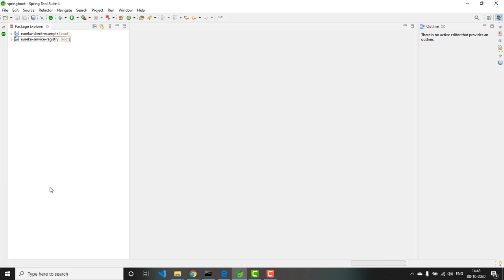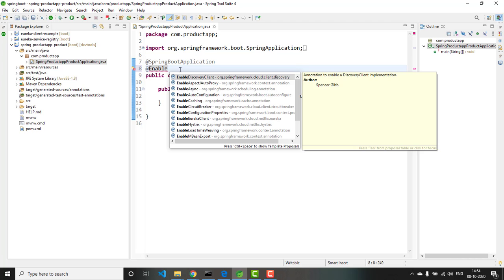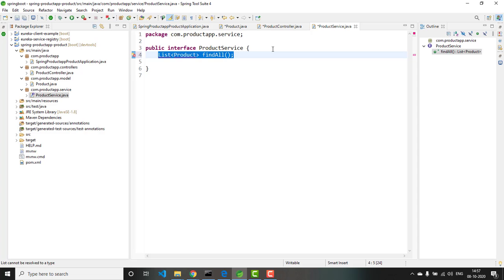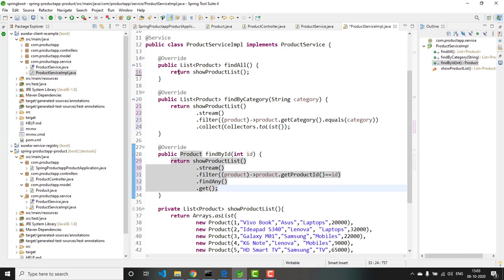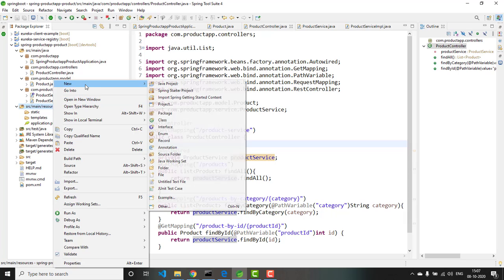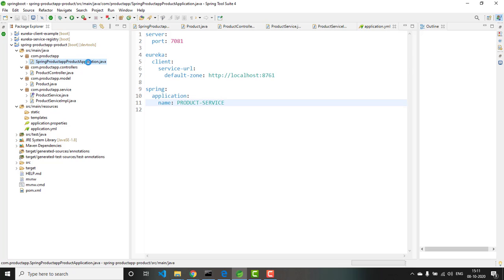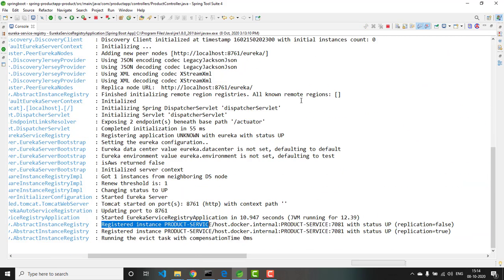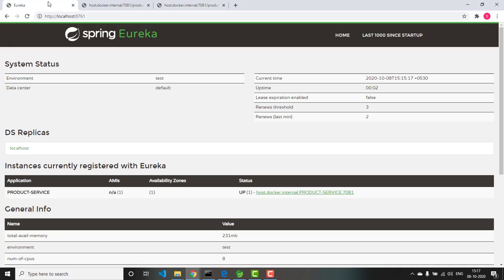Spring Microservices - Create and Register a Microservice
This is a tutorial series for beginners to understand about spring microservices.
In this video, we will learn to create a microservice using spring boot. We will also register the service in the registry and view the eureka dashboard